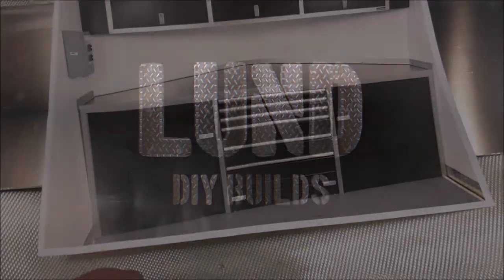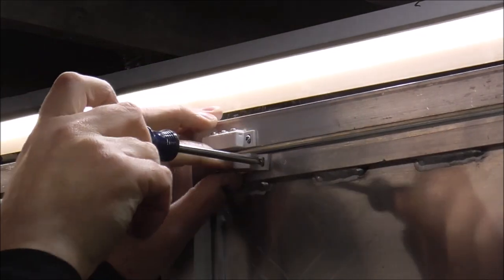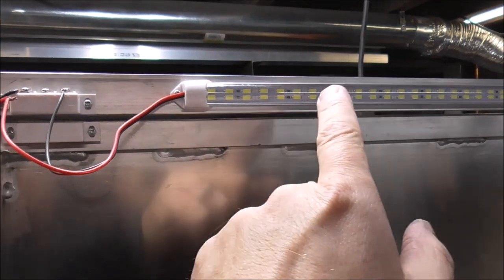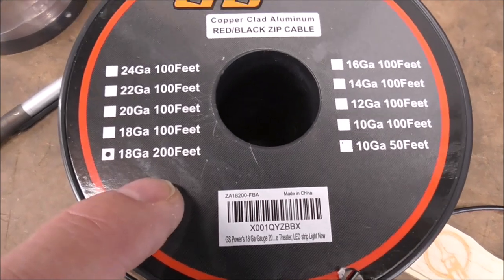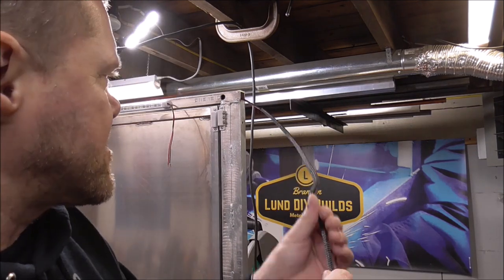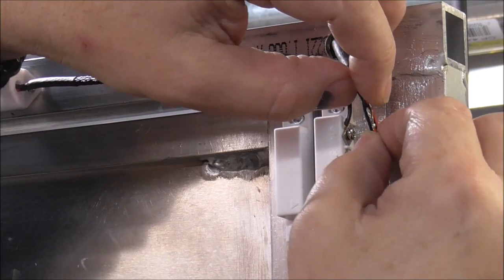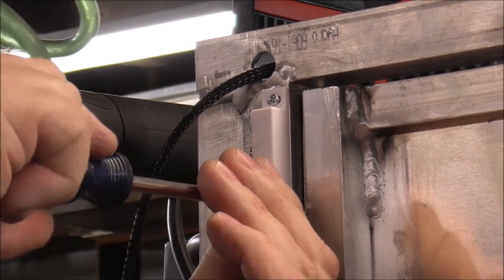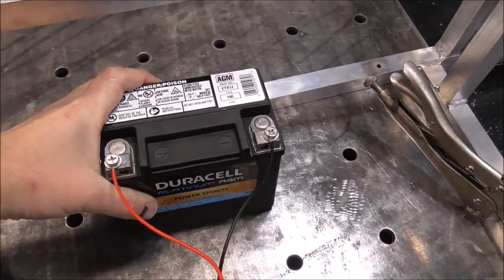Upgrade Your Cargo Trailer with This Automated Lighting Hack!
Upgrade Your Cargo Trailer with This Automated Lighting Hack! This week we are installing automated lighting inside the cabinets of the enclosed cargo trailer. How nice is it to be able to open a door or cabinet and be able to see inside because a light turned on automatically? I'm going to show you exactly how to do this simple and inexpensive DIY upgrade.

LED Cabinet Lights
Magnetic Contacts
Wire Sheath for 18 Guage wire
18 Guage Wire

5/8" x 1" Shoulder Bolt (EBay)
12" F- Clamps (Harbor Freight)
1/2" Impact tool
4 1/2" Grinder
Cordless Circular Saw
1/4" Impact